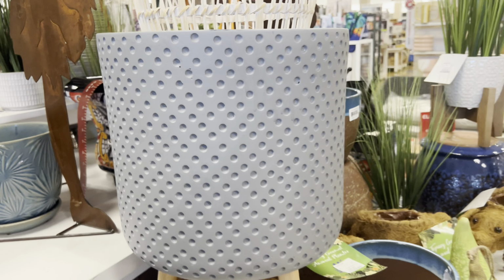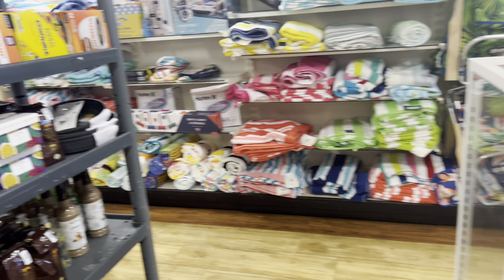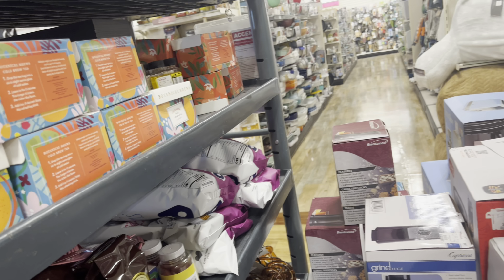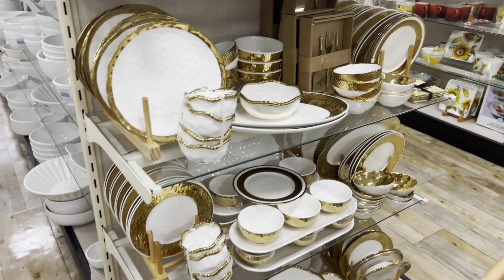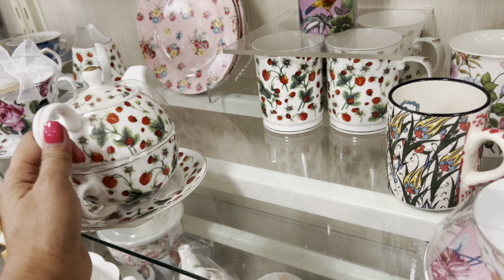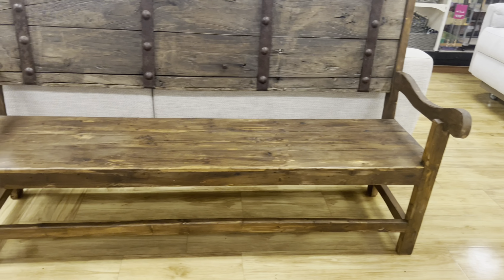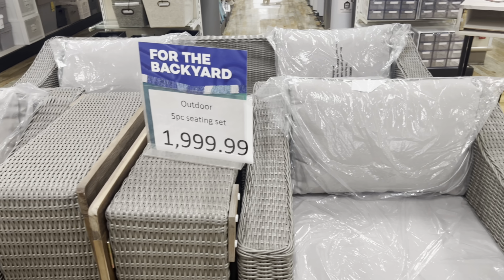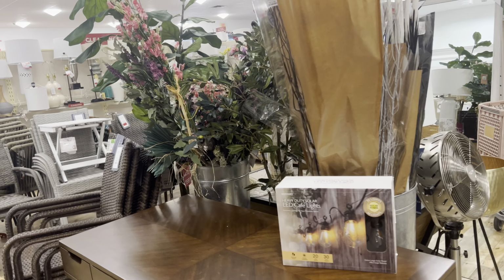HOME GOODS DECORATIVE ADEAS HAUL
HOME GOODS KITCHENWARE DINNERWARE KITCHEN STUFF THE SHOPPING LADY

Come shop with me to Puma Factory Store Outlet So many Choose Of new arrivals sneakers shoes you love and also clearance sale puma outlet ✦✦✦THIS IS NOT SPONSORED VIDEO✦✦✦